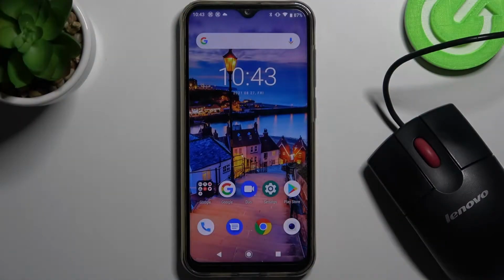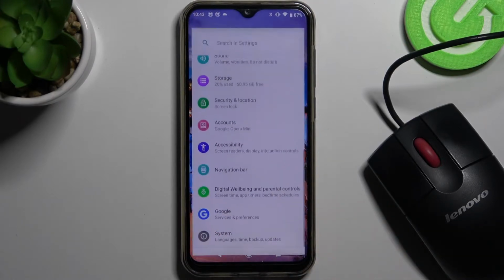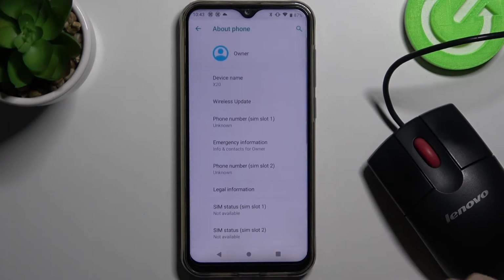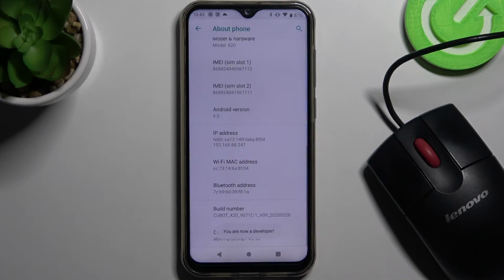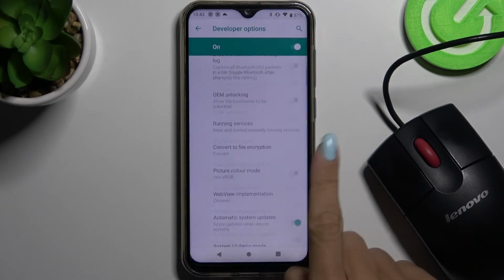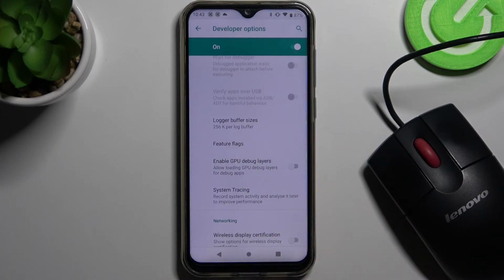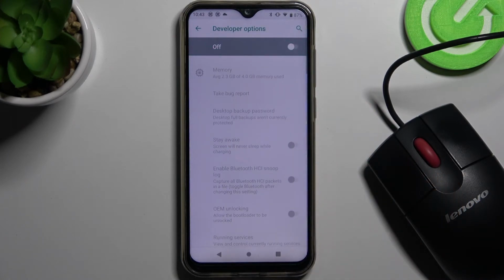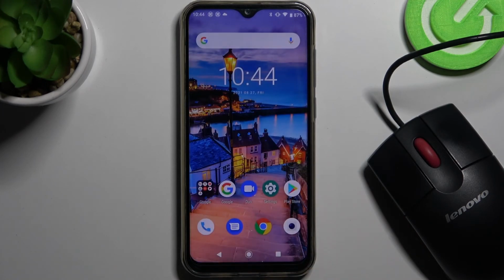How to Open Developer Mode on CUBOT X20 – Enter Developer Options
Find out more about CUBOT X20:
If you want to know how to get into developer mode on CUBOT X20, watch this tutorial. Our specialist will show you where the Build Number is located and how many times you have to press on it to gain access to the developer options. If you want to make some really advanced options on your CUBOT X20, then open this tutorial and follow our instructions. Visit our YouTube channel if you want to discover more advanced and hidden modes in your CUBOT X20.

How to activate developer options in CUBOT X20? How to enable developer options in XIAOMI? How to get access to Developer Options in CUBOT X20? How to turn on the Developer Mode in CUBOT X20? How to turn off Developer Mode in CUBOT X20? How to open developer options in CUBOT X20? How to close Developer Options in CUBOT X20? How to quit Developer Mode on CUBOT X20?